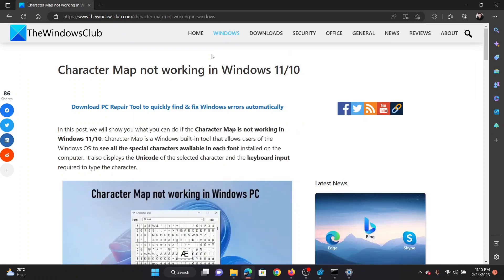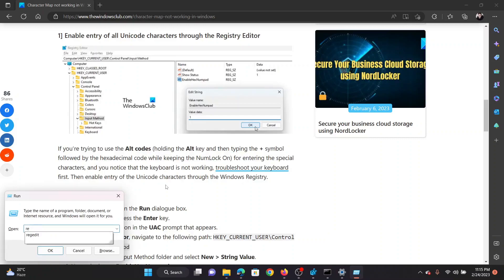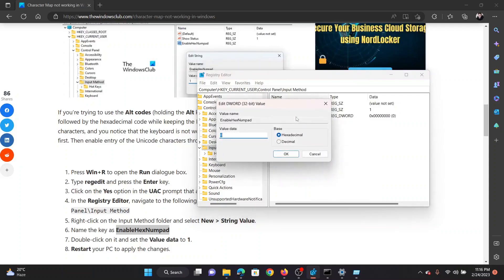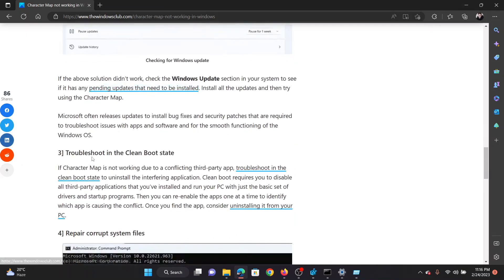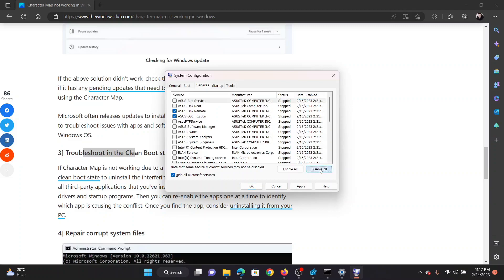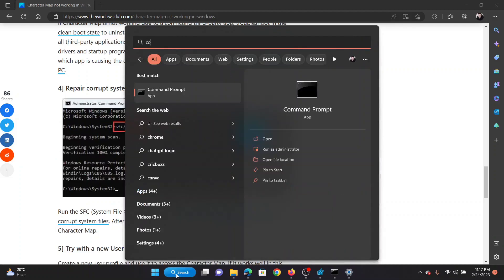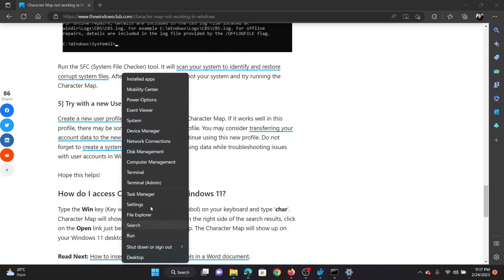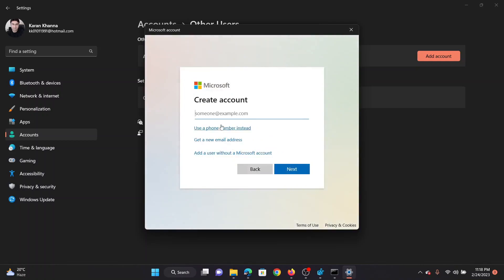Character Map not working in Windows 11/10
In this tutorial, we will show you what you can do if the Character Map is not working in Windows 11/10. Character Map is a Windows built-in tool that allows users of the Windows OS to see all the special characters available in each font installed on the computer. It also displays the Unicode of the selected character and the keyboard input required to type the character.

Here are a few fixes and suggestions:

1] Enable entry of all Unicode characters through the Registry Editor

2] Install the latest Windows Update

3] Troubleshoot in the Clean Boot state

4] Repair corrupt system files

5] Try with a new User Profile

Timecodes:
0:00 Intro
0:22 Registry Editor fix
1:09 Update Windows
1:23 Troubleshoot in Clean Boot state
2:04 SFC Scan
2:27 Create a new user profile